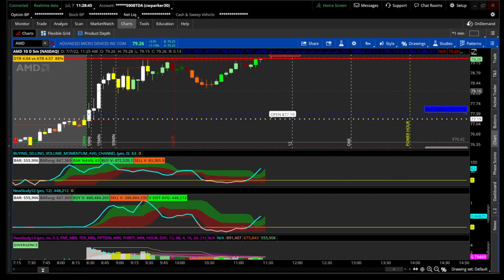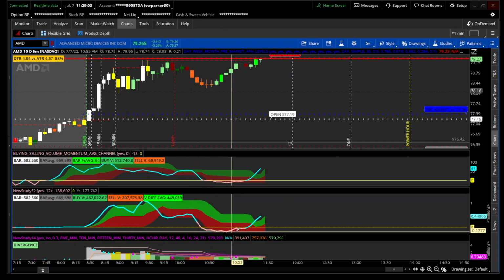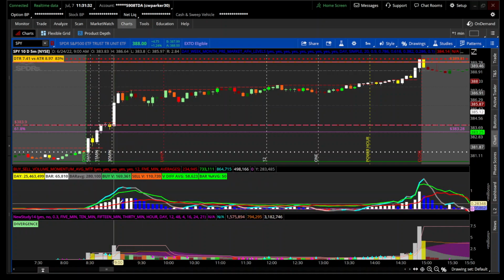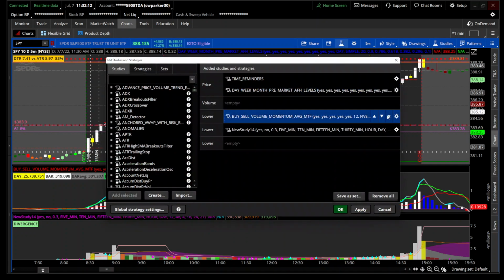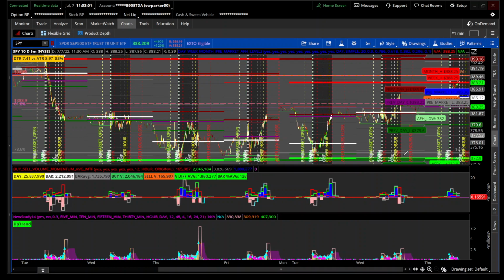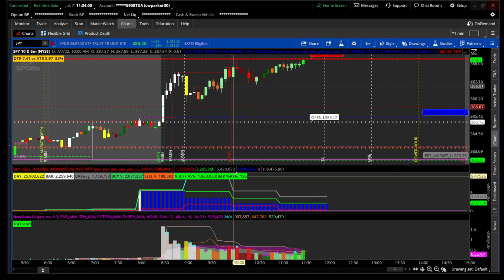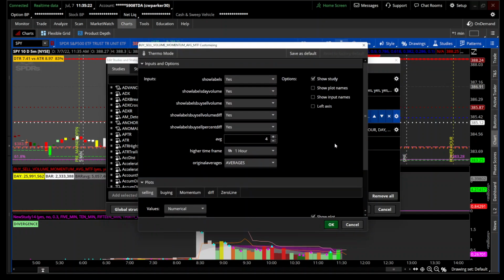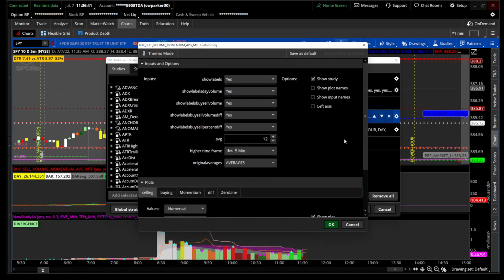Thinkorswim Updated Buying and Selling Momentum Average MTF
According to the buying-selling pressure indicator, the indicator oscillates based on buying volume minus selling volume.